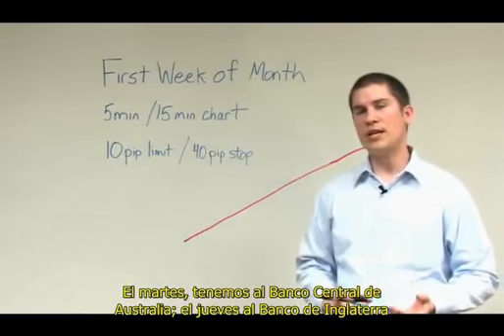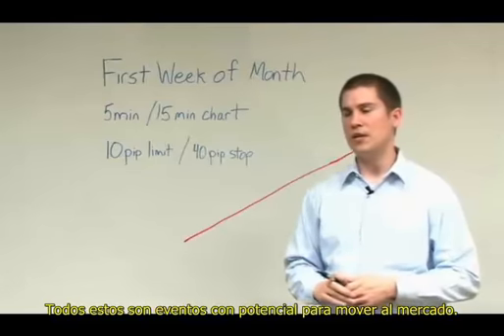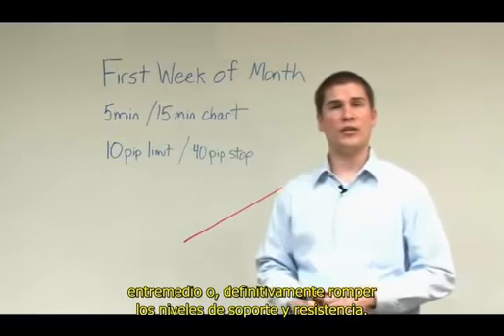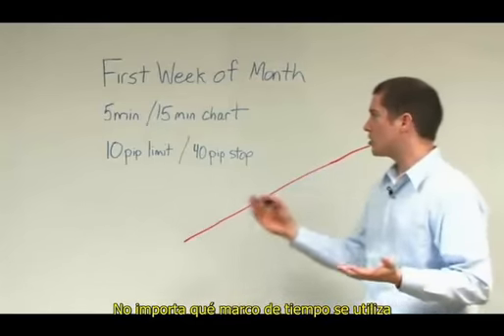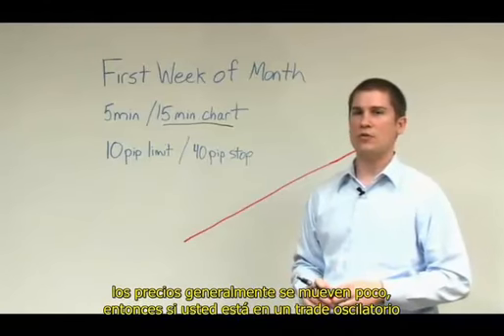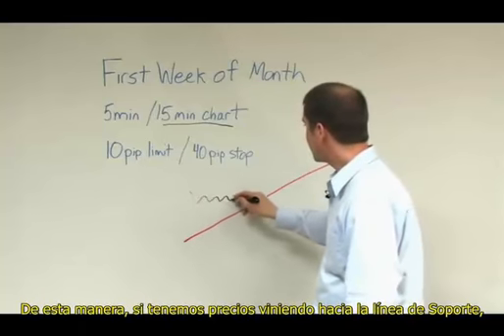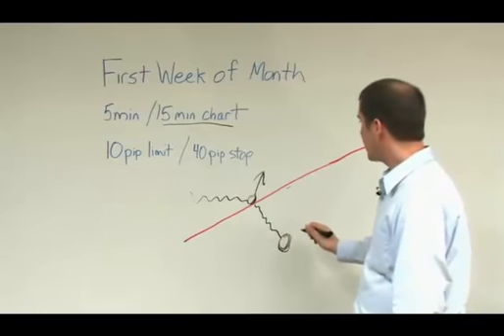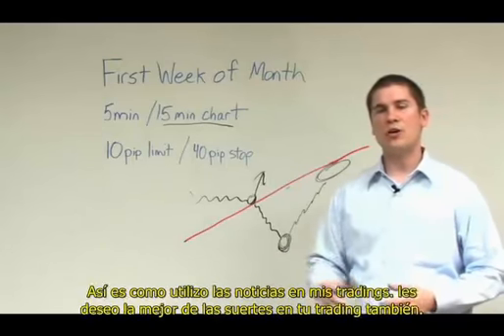32 Curso de Análisis Técnico Operando con Noticias 2